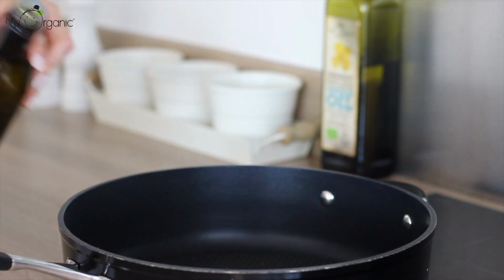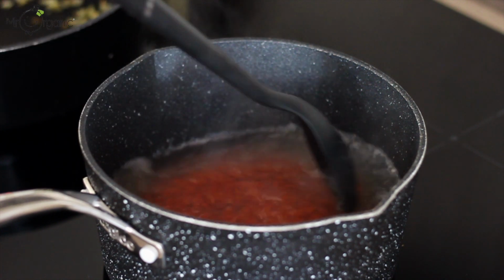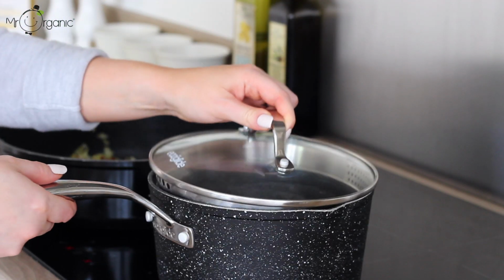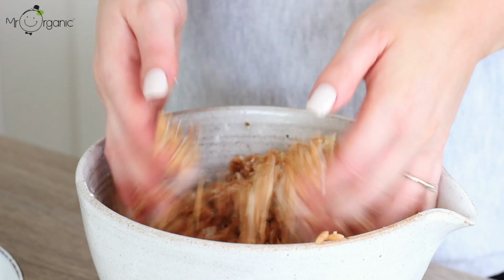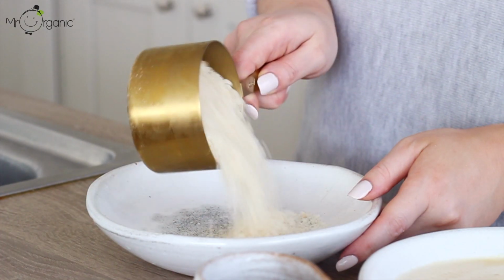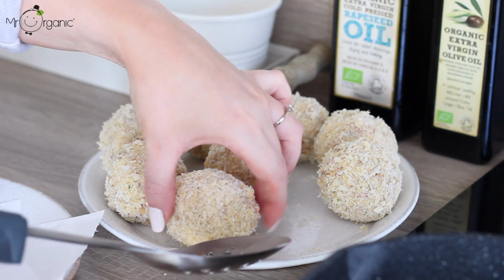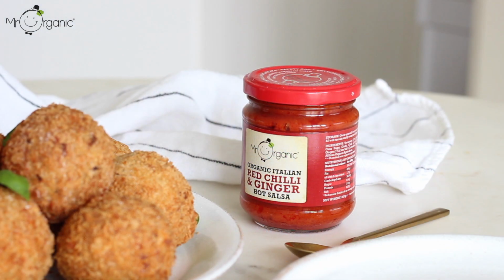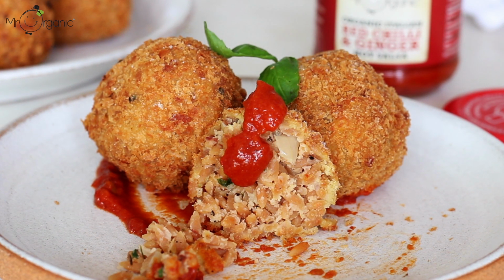Mr Organic Sun dried Tomato, Basil & Red Lentil Rice Arancini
Jess Beautician is back with another delicious recipe! Here are her Mr Organic Sun dried Tomato, Basil and Red Lentil Rice Arancini. These tasty bites make an excellent side or starter, especially when paired with our spicy salsa!